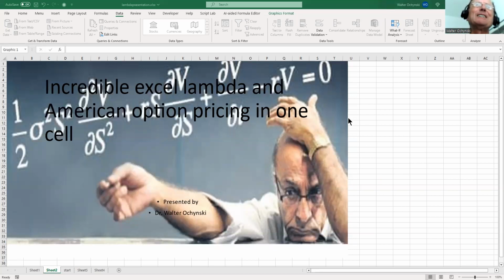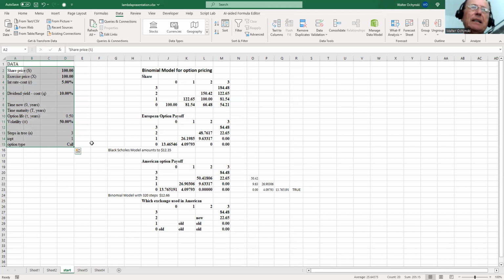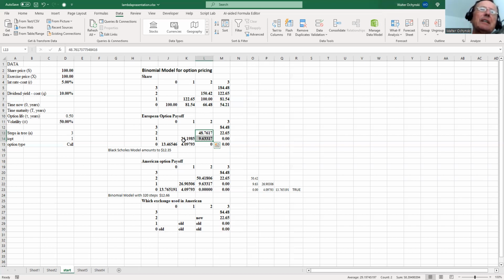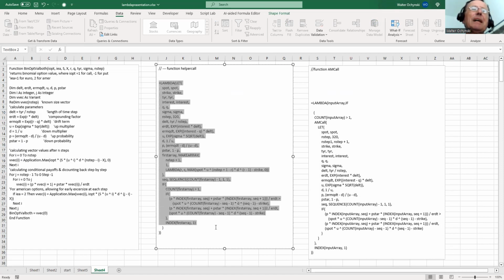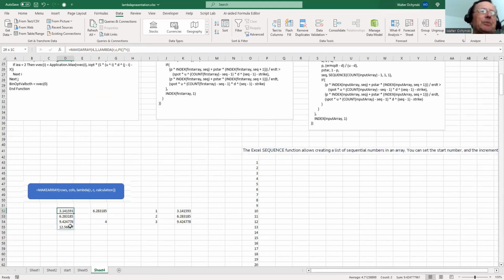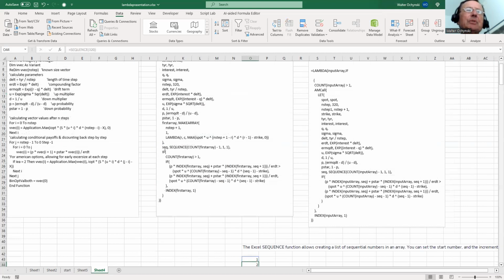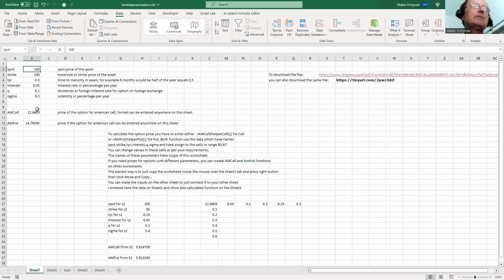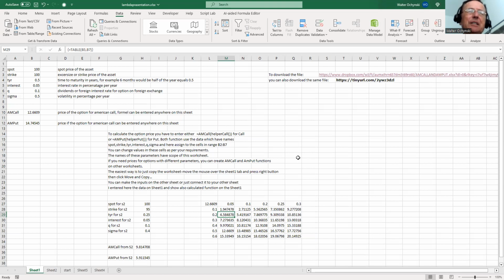Fantastic Lambda function calculates American Option Pricing in one cell
Recursive Lambda creates inner and outside "loop" for option pricing
American Option Pricing without VBA
The function runs much faster than similar solution with VBA
Very good example for recursive Lambda function for complex calculations